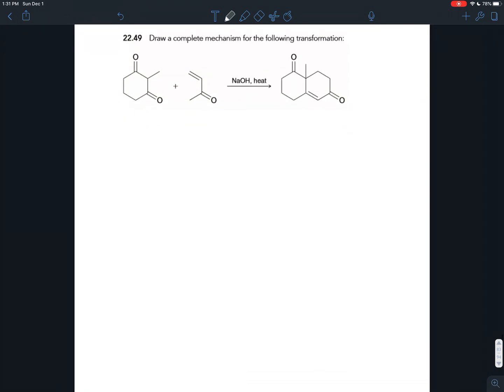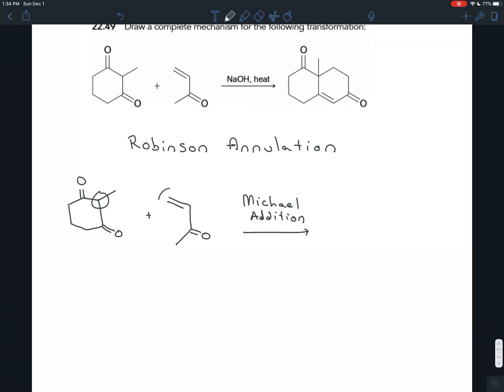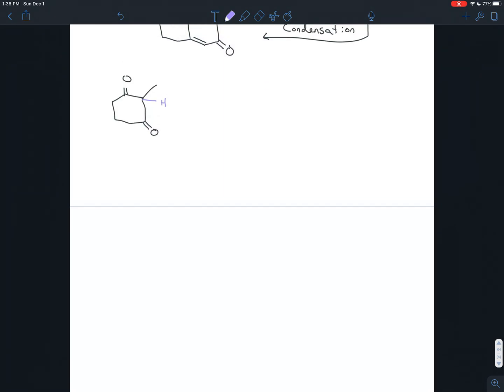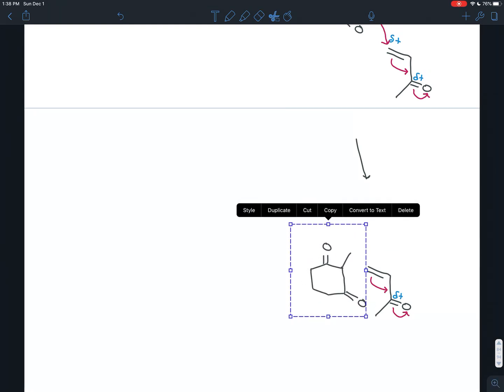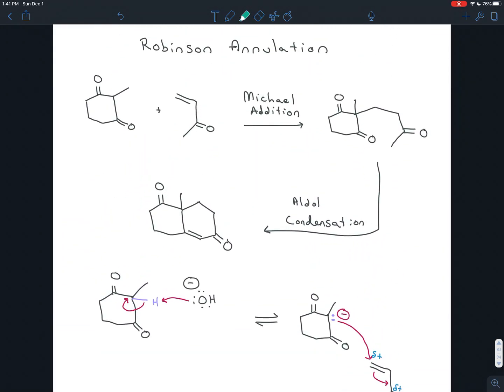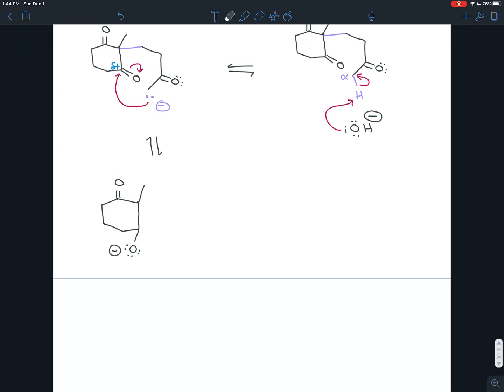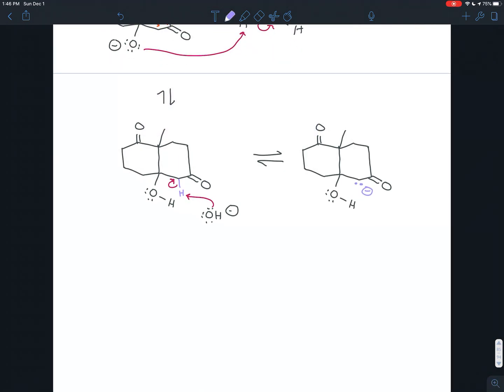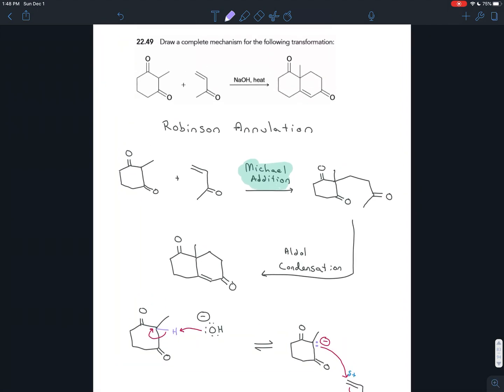Exercise 22.49 - The Mechanism of the Robinson Annulation